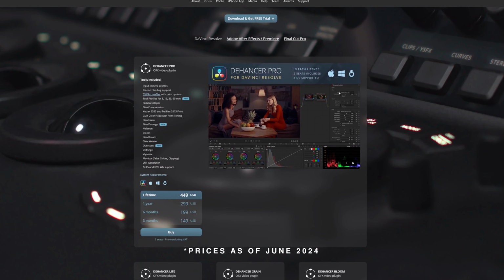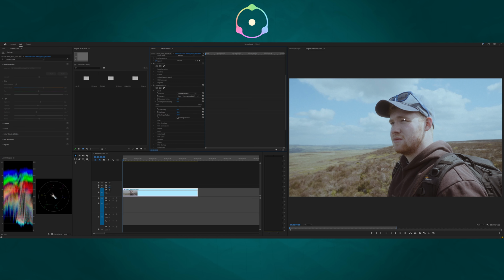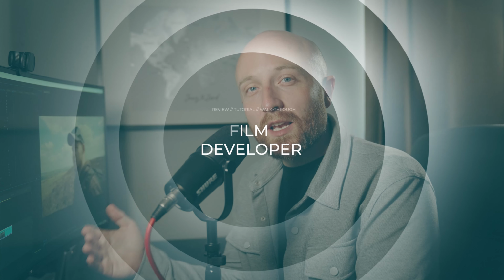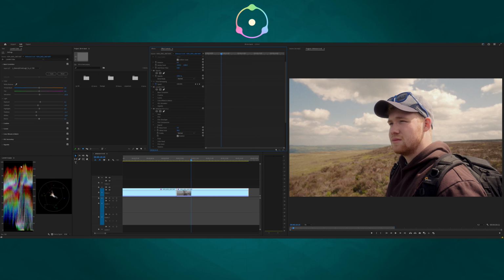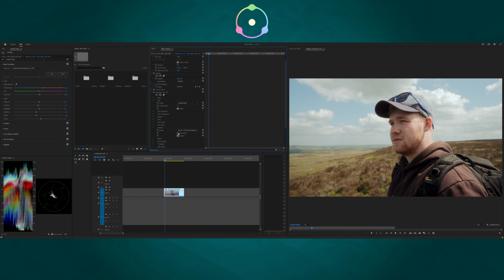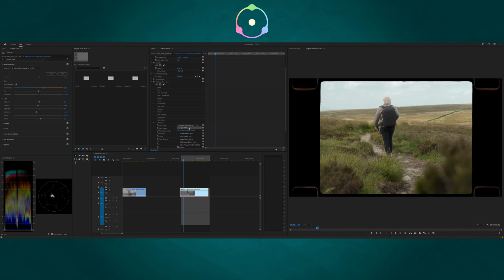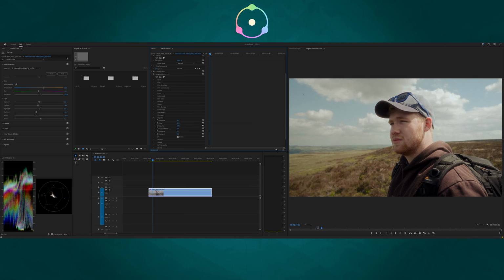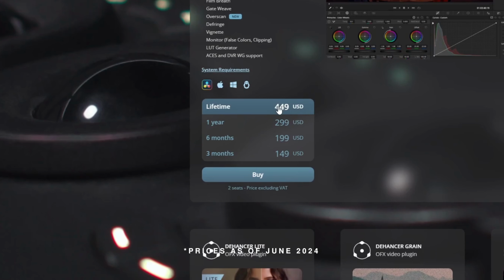COLOUR GRADE like a PRO! | Dehancer Pro | TUTORIAL, WALKTHROUGH & REVIEW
(Excludes iOS app subscription)

I've finally gotten my hands on the Dehancer Pro plug-in, and in today's video, I'm giving a full review, breakdown and tutorial of the Adobe Premiere Pro version of Dehancer, to see whether it helps us achieve that 'cinematic' look that so many of us are after nowadays.

00:00 INTRO
02:07 DISCLOSURES
03:17 GETTING STARTED
04:30 INPUT
06:51 FILM
09:08 FILM DEVELOPER
10:29 FILM COMPRESSION
11:29 EXPAND
12:01 PRINT
12:22 COLOUR HEAD
13:34 FILM GRAIN
17:08 HALATION
18:11 BLOOM
18:47 FILM DAMAGE
19:53 FILM BREATH
20:40 GATE WEAVE
21:07 OVERSCAN
22:54 VIGNETTE
24:18 MONITOR
24:38 OUTPUT
27:47 RENDERING
28:13 PRICING
29:17 CONCLUSION

RECOMMENDATIONS
Some of the links below are affiliate links with providers I confidently recommend, and therefore any purchases through these links would help support this channel, by earning money through those affiliate partnerships.